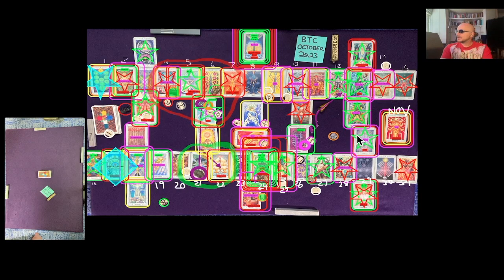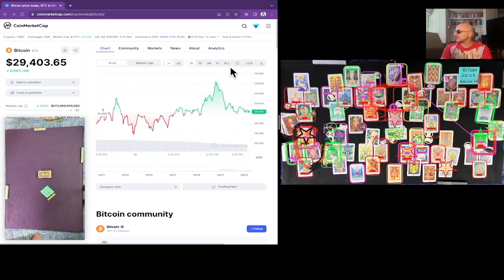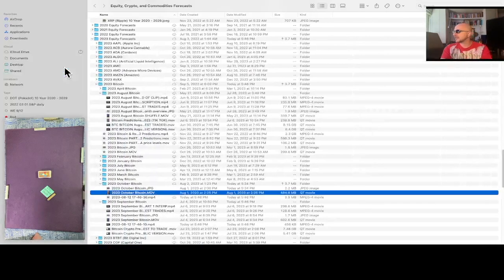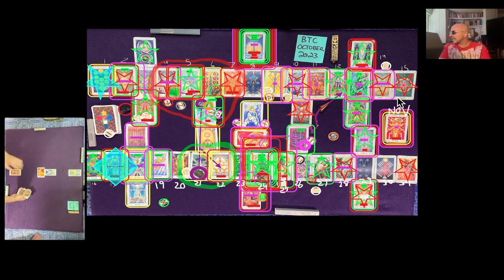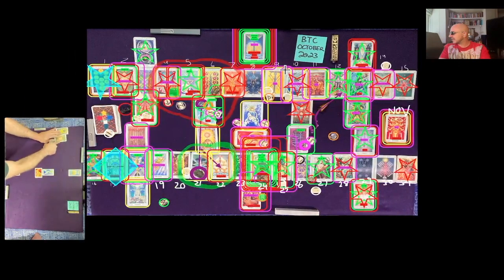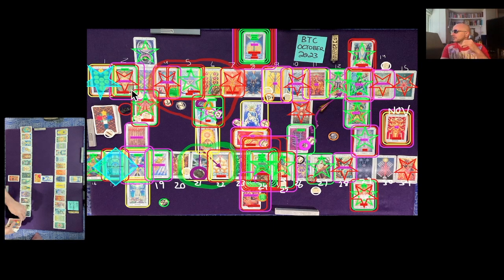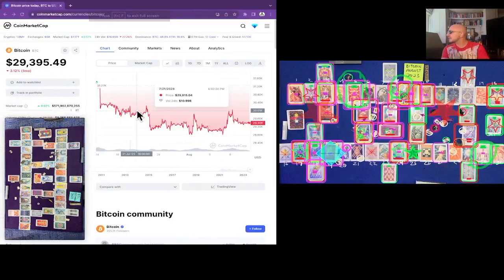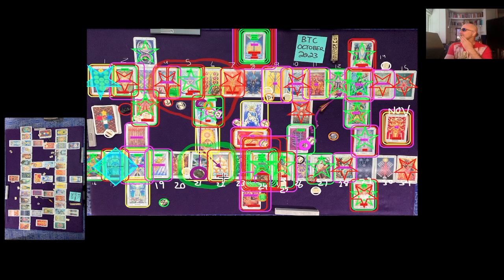Hodling Onto Bitcoin? You Need To Watch This. BTC October 2023 Crypto Predictions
Confused by cryptocurrency? We're making it easy.

In our video’s we’ll walk you through:
- S&P 500
- Hourly Behavior
- Live Predictions
- Tarot readings